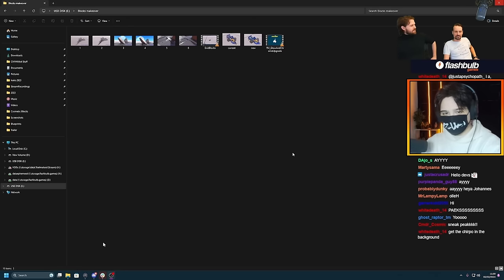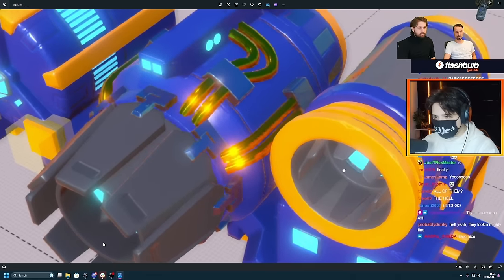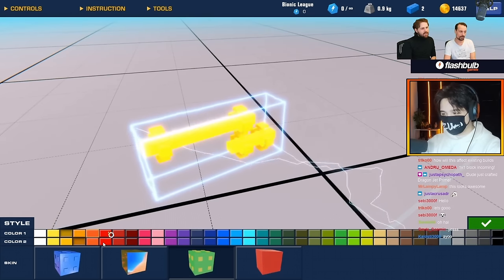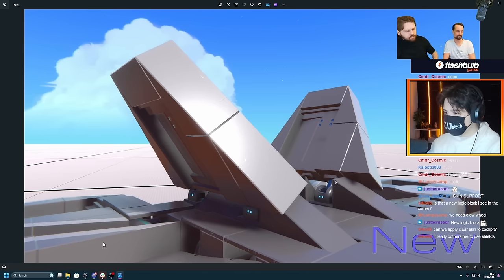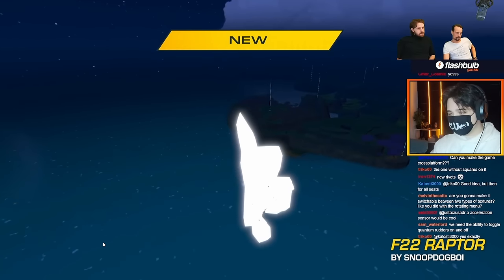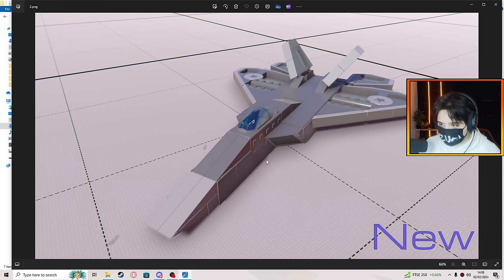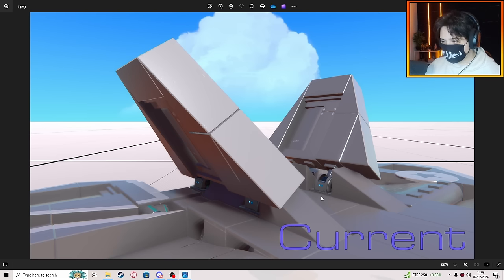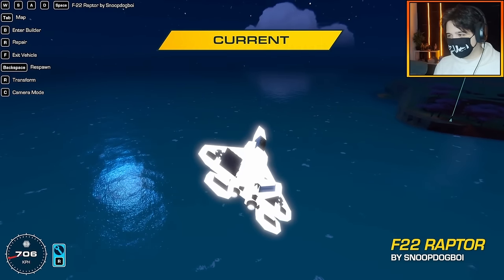They Finally FIXED These DETAILS in 1.7.3?! (UPDATE LEAKS)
Hey guys, let's watch this new planned Trailmakers update together!